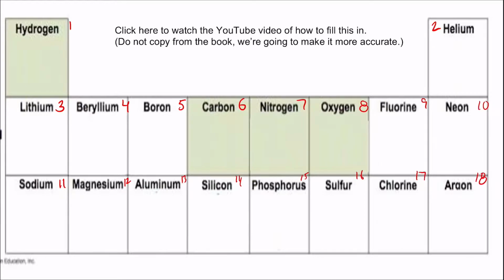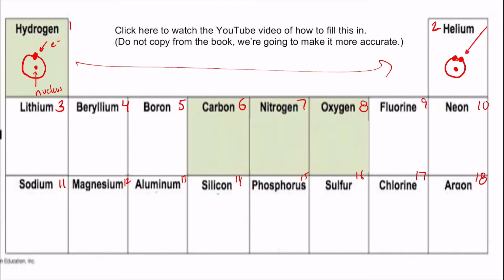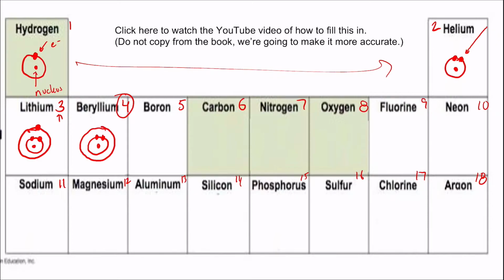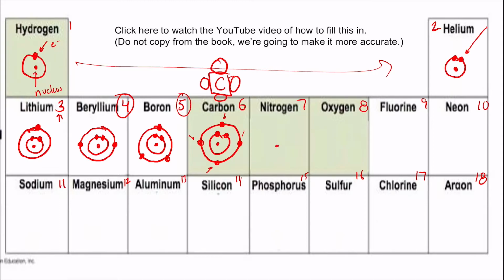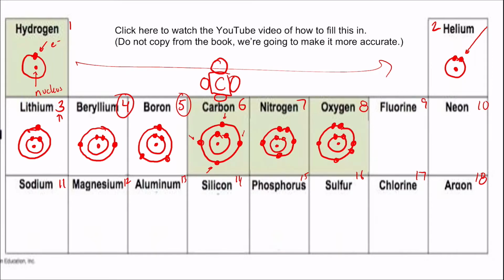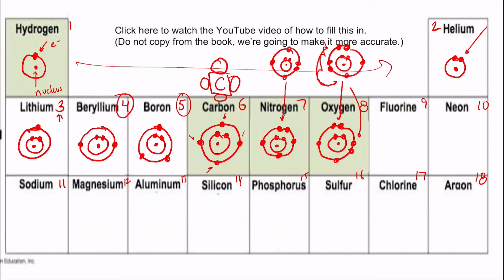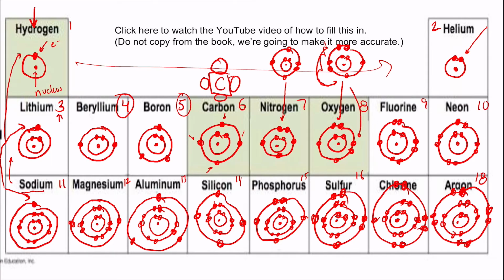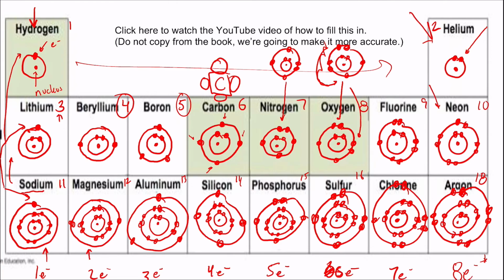Chapter 2 slide 43